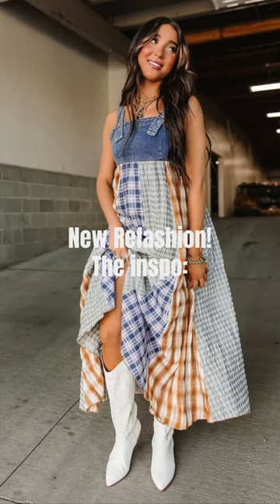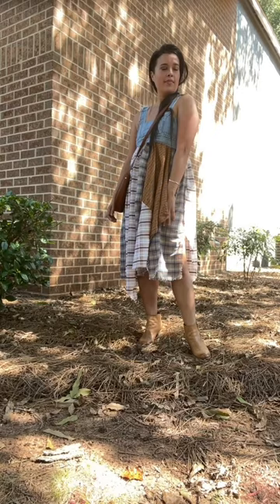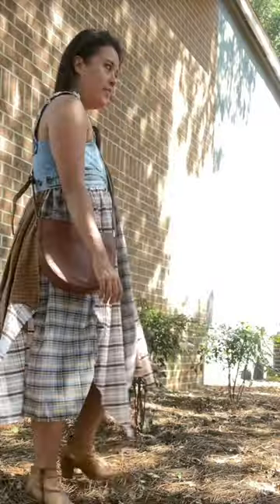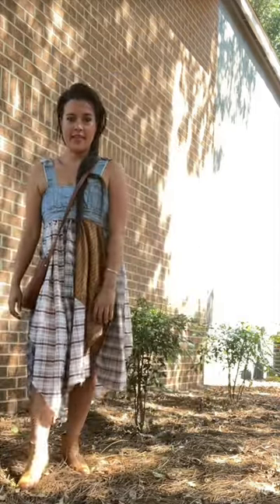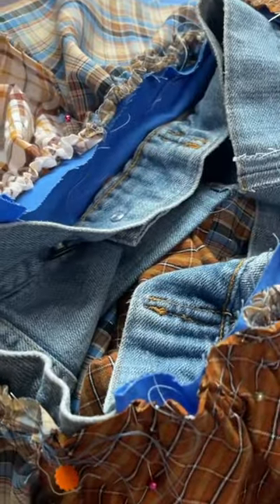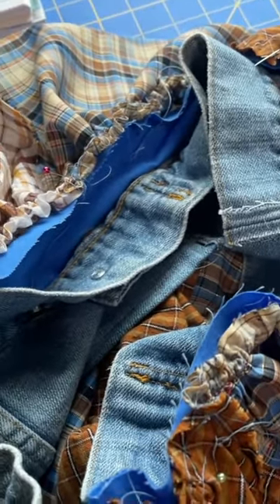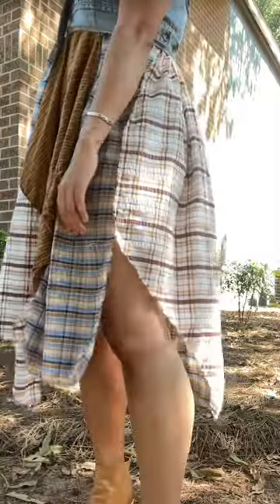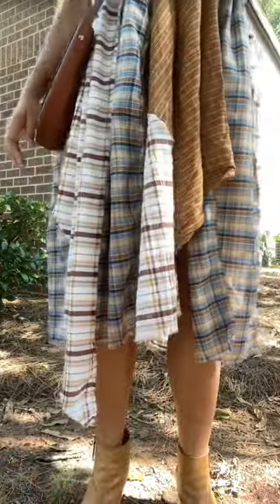What happens when inspo strikes and you’ve got a Jean jacket lying around!